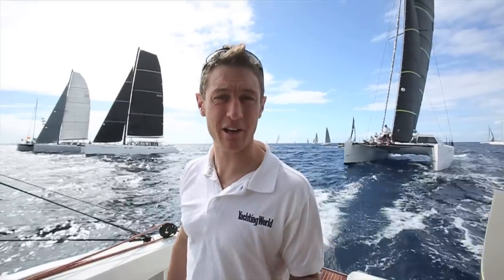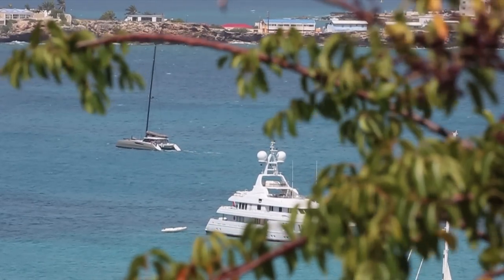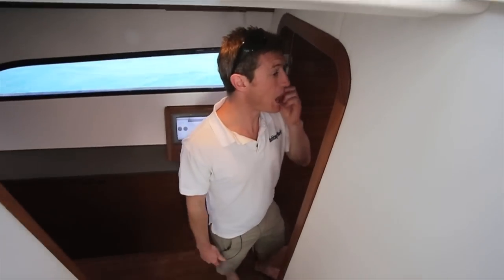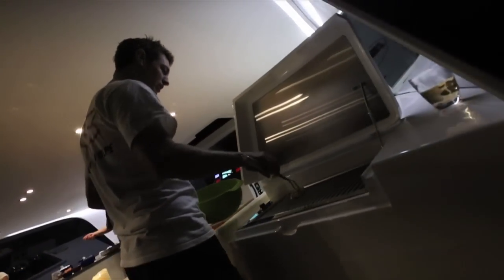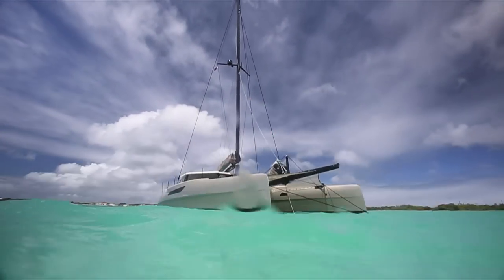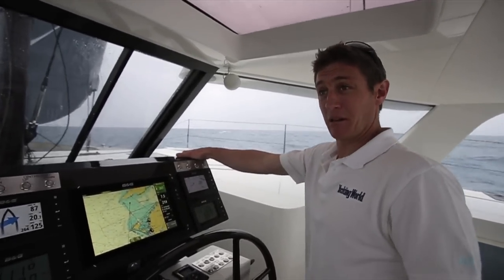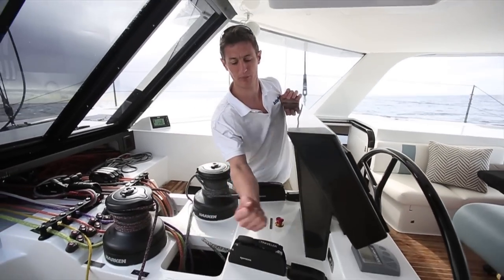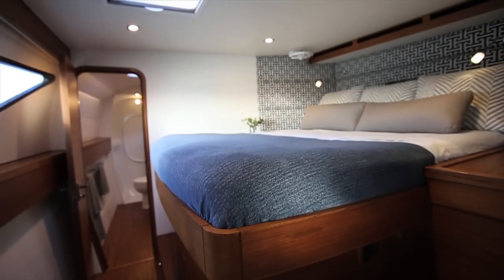On test: – the superfast Gunboat 55 cruiser | Yachting World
Yachting World tests the new Gunboat 55 – arguably the coolest, most versatile fast cruising cat in the world. For the full report and further pictures